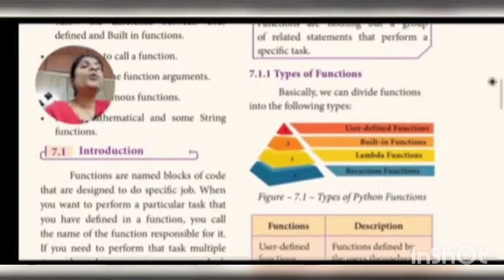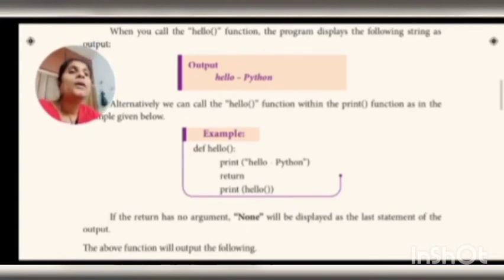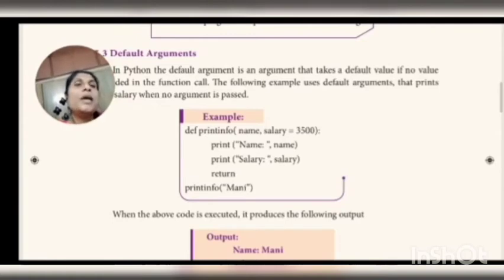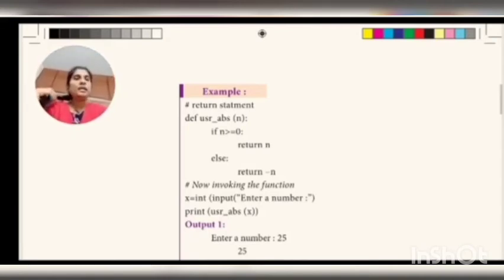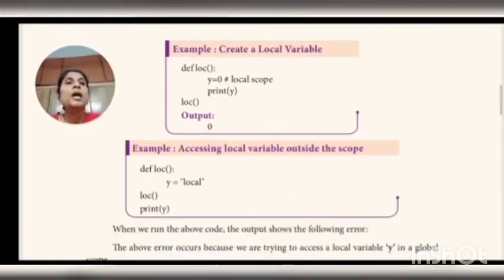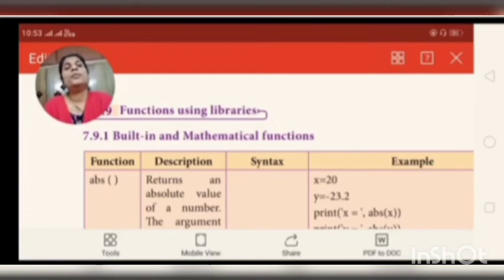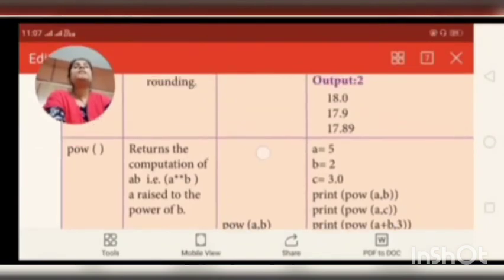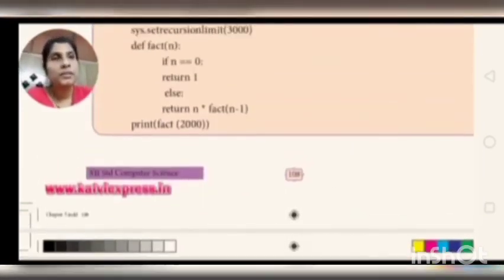Xii computer science Python L7 Functions samacheer